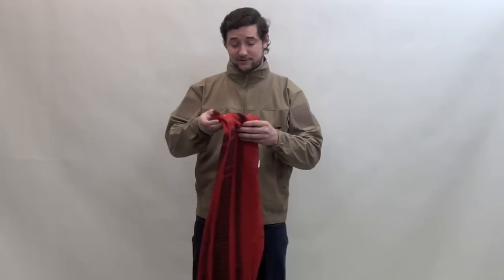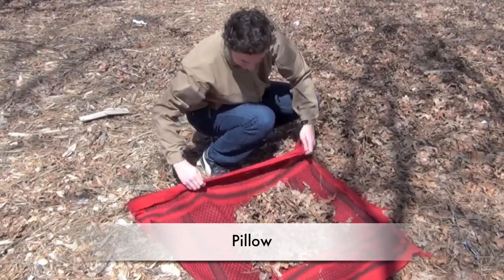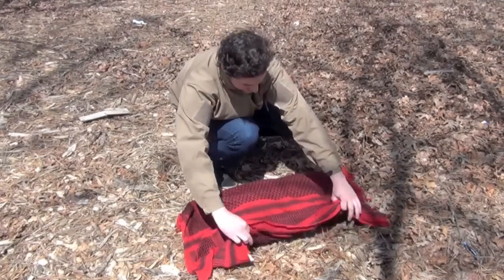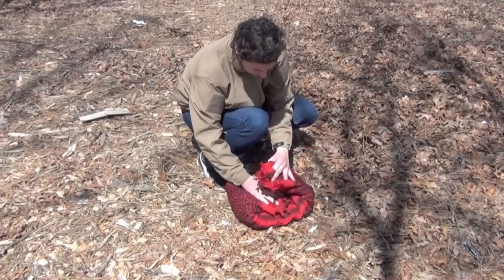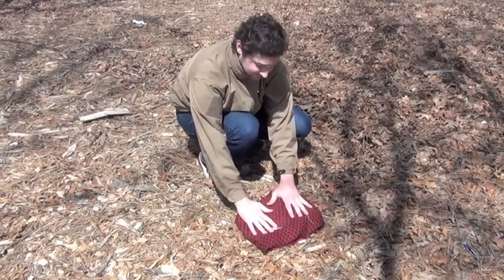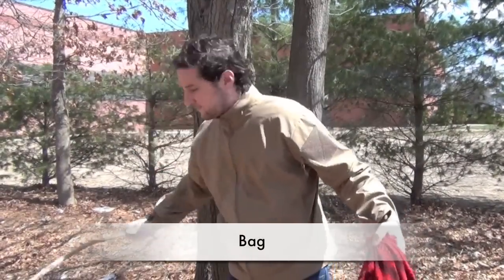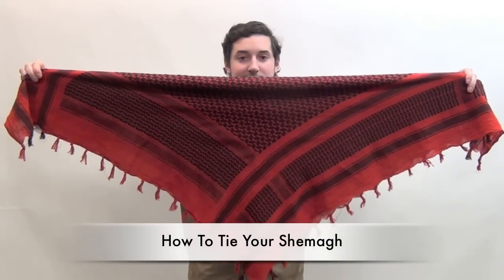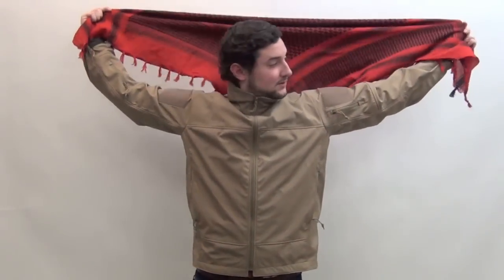Rothco's Tactical Shemagh: More Than Just a Scarf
The shemagh is more than just a scarf; Rothco shows you, not only, how to tie the shemagh, but also outlines a few of its many survival applications.